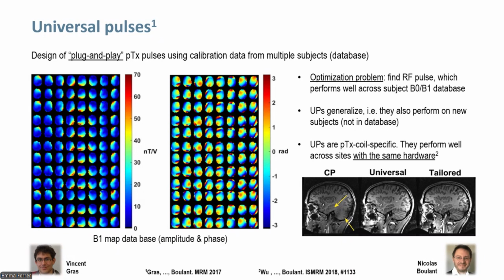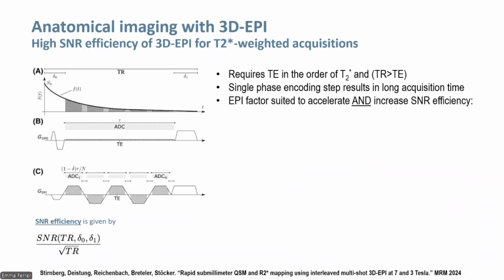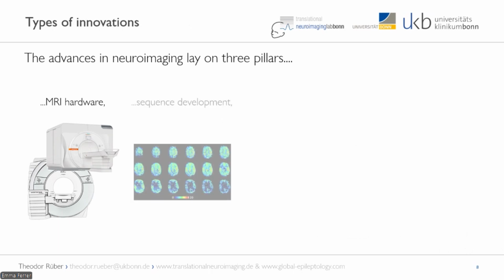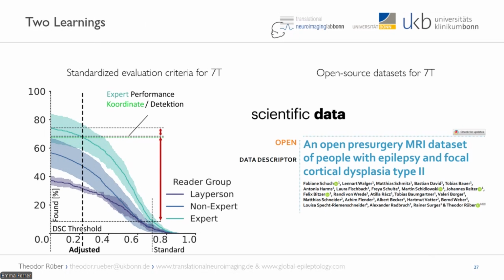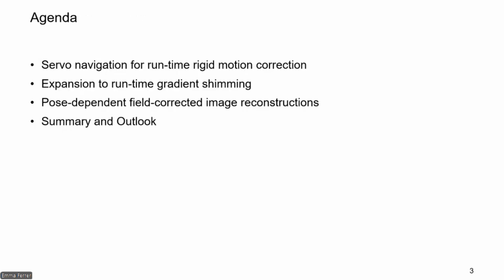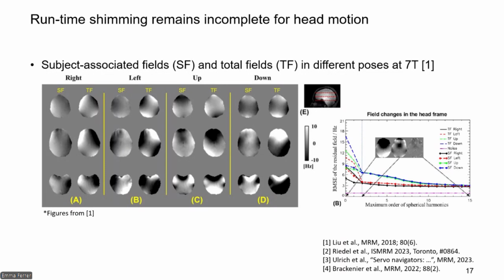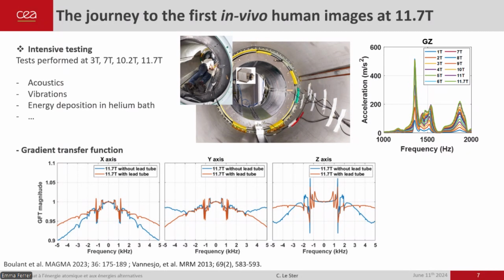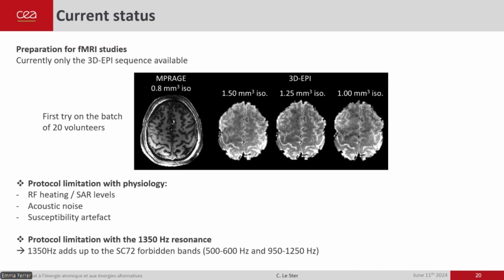UHF MR at and beyond 7T – The AROMA project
Moderators: Tony Stoecker – Benedikt Poser